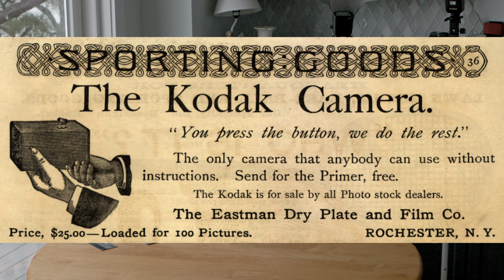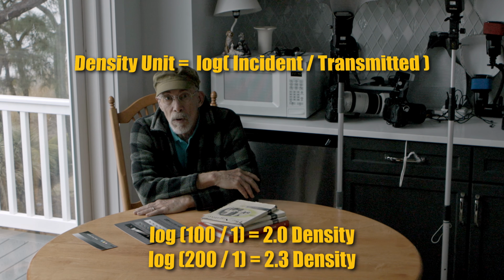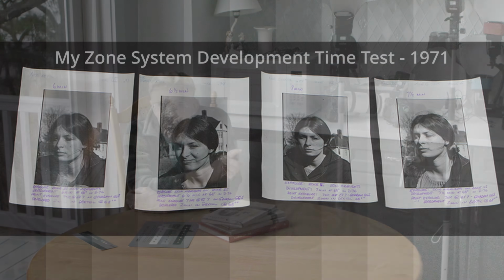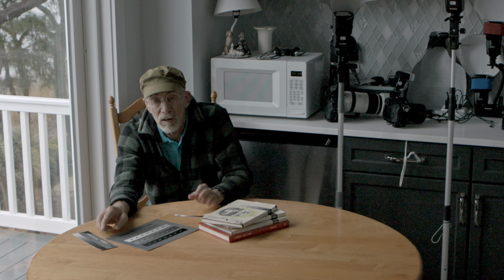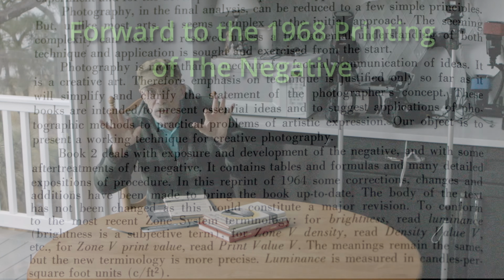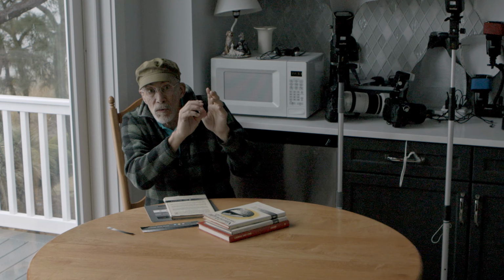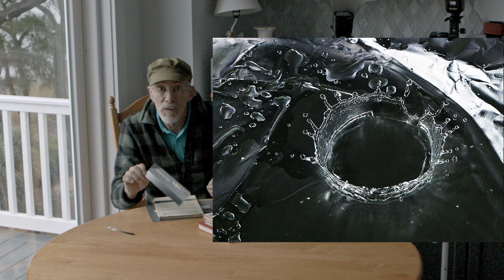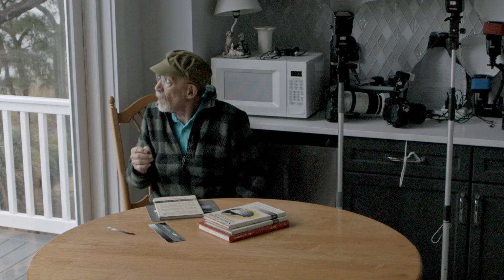Photo Tutorial - B&W Film Kodak vs Adams Zone System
In this video I discuss my experience with using the Kodak and Ansel Adams strategies for creating full tonal range B&W prints under any lighting conditions.

With the Kodak system the negative were always develop for a time / temperature which would reproduce a cross-lit scene in a clear day "Sunny 16" lighting optimally on its #1 grade print paper.  Photos taken in less contrasty light ( open shade skylight / overcast) would be printed on #3 or #4 paper.  #1 was used for scenes with extreme contrast.  If one didn't own a densitometer to measure negative shadow-highlight Density range selecting the correct grade was a trial and error process and  stock four grades in glossy and matte finishes very expensive if doing your own development.

Adams's strategy was based on only using #2 grade paper with the same "Sunny 16' scene used as his NORMAL development time baseline.  For scene lighting with less contrast he simply increased development time which on sliver based films creates more highlight density to compensate for the lower contrast.  For higher contrast scenes he would reduce negative development.

Using my 1° Spot Meter took al the guess work out of the process by measuring the Zone 2 Texured Shadows and  Zone 8 Textured Highlights directly.

I will be doing a video about them in the future.